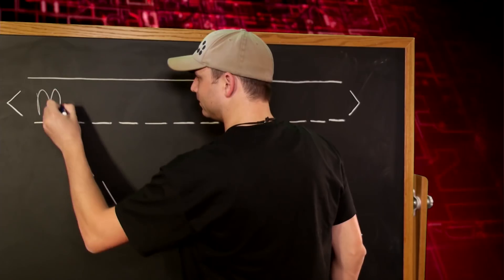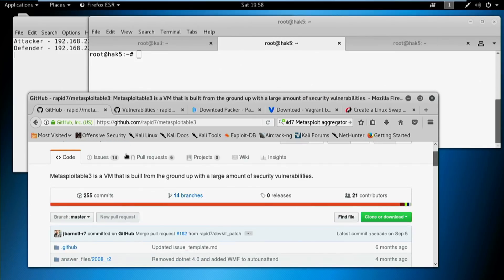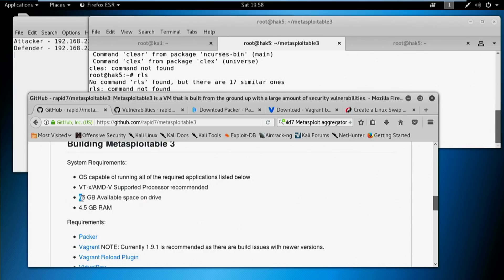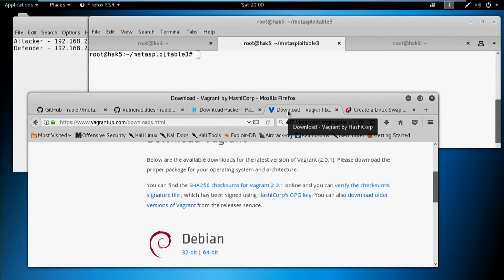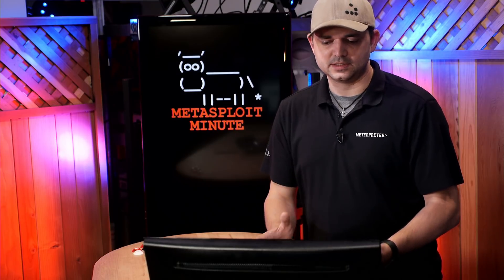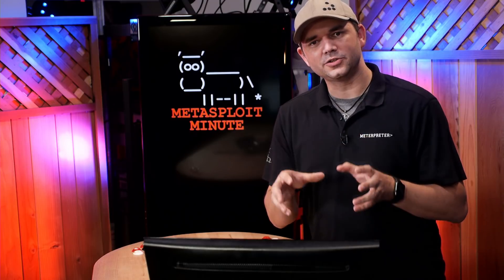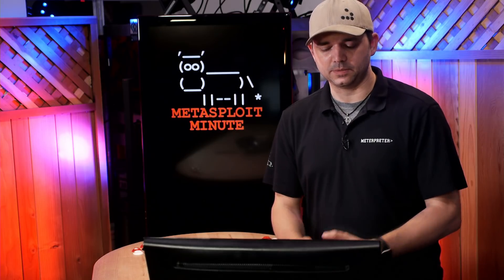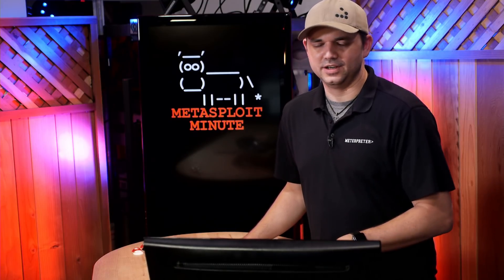How to setup Metasploitable 3 - Metasploit Minute [Cyber Security Education]